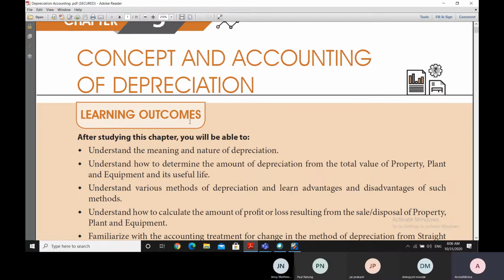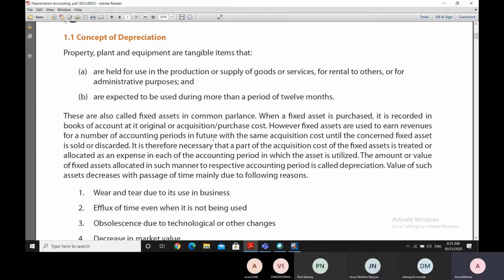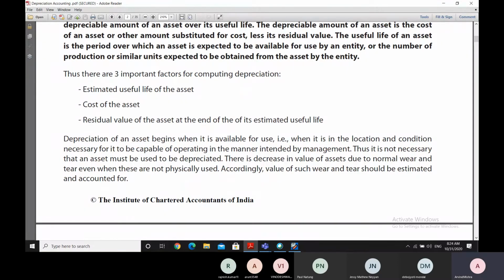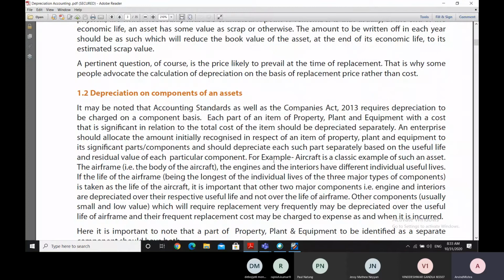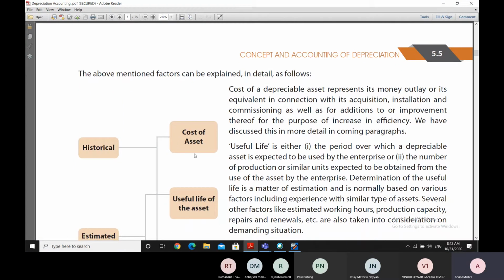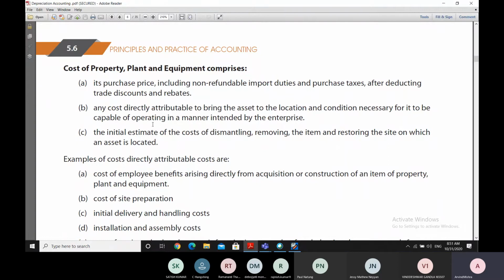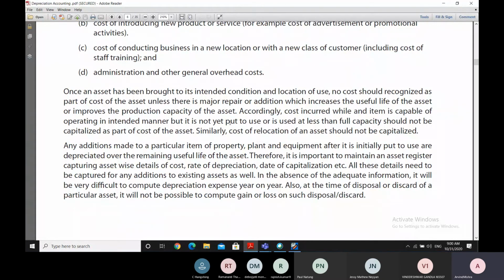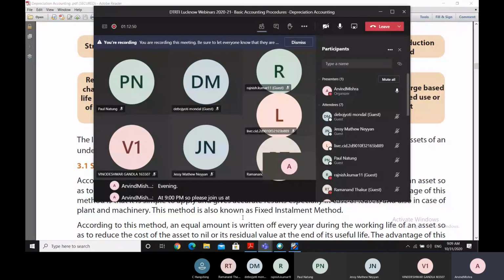V 188 Depreciation Accounting --Part 1